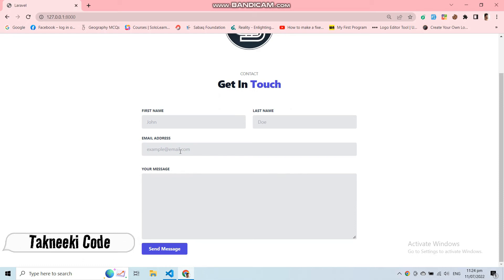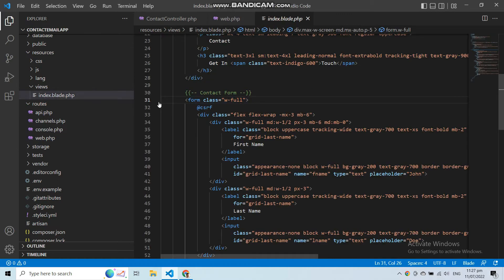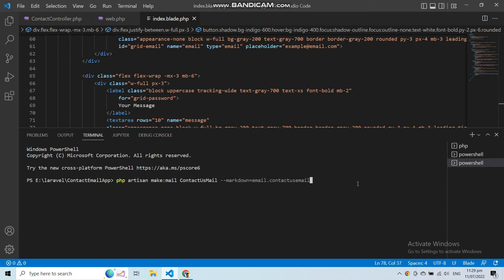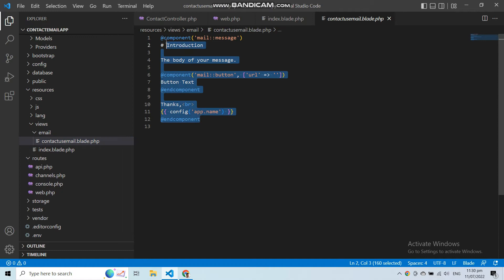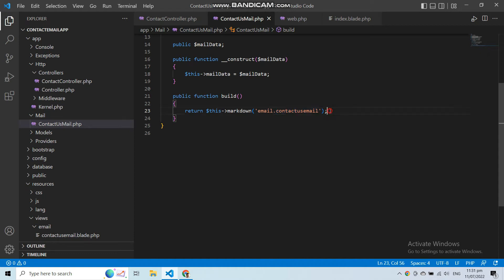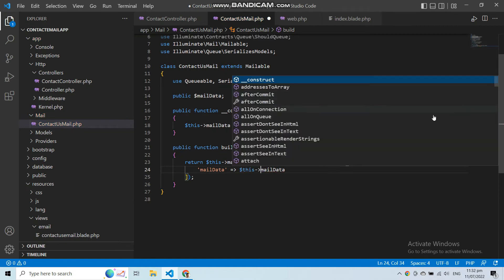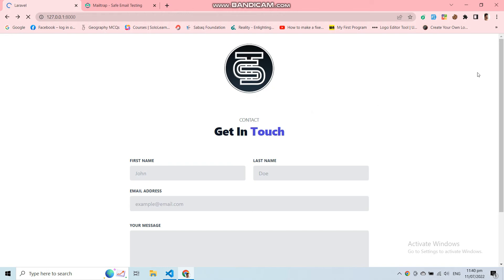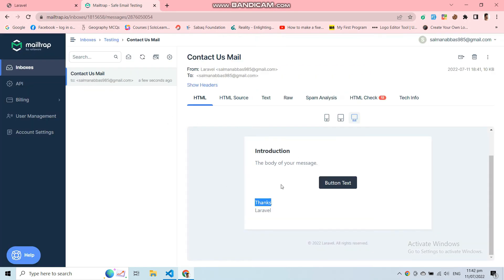HOW TO SEND EMAIL WITH FORM (MARKDOWN FILE) IN LARAVEL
Hello developer, the purpose of this video is to give you a demonstration of how can you send an email with HTML form and with a markdown file.
Laravel Markdown provides components that you can use like, tables, email link, button, embed image etc. Markdown beautiful layout you can use with email template.

00:00 INTRODUCTION
00:30 MAKING FORM FUNCTIONAL
02:40 php artisan make:mail ContactUsMail --markdown=email.contactusemail
04:15 ContactUsMail mail file
05:25 Coding in ContactController class
07:08 Adding Mail Credentials To .ENV File
09:10 Working On Sending Email
14:00 Updating Markdown Header Logo

THANKS!